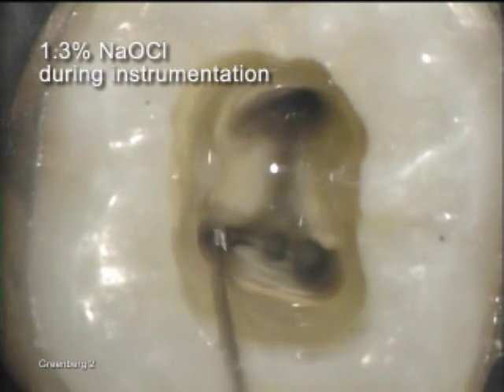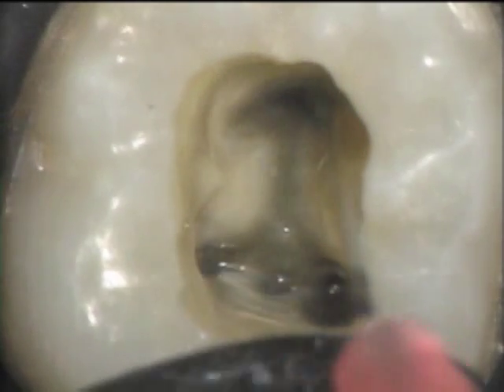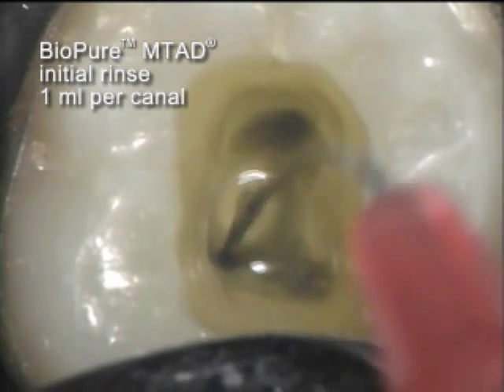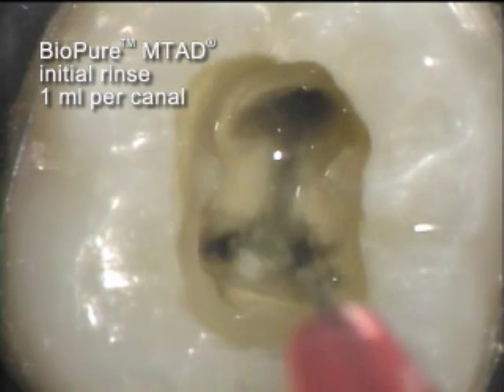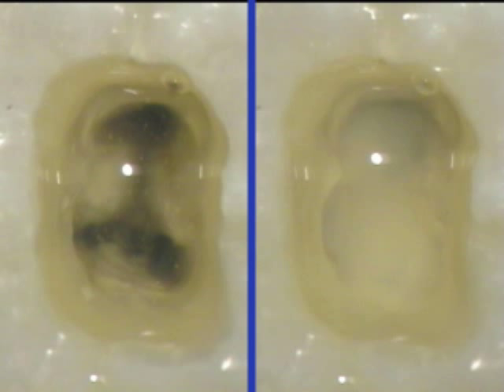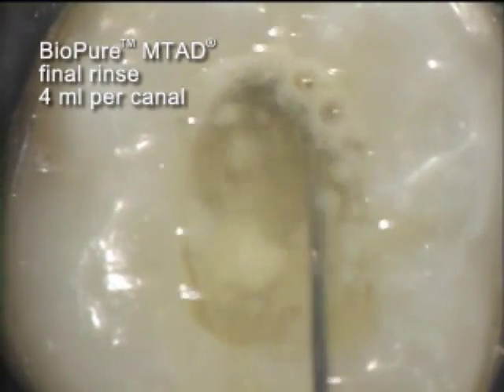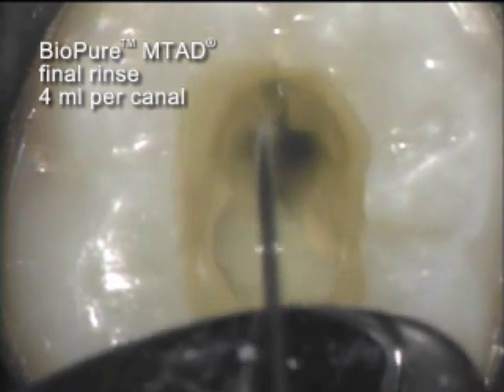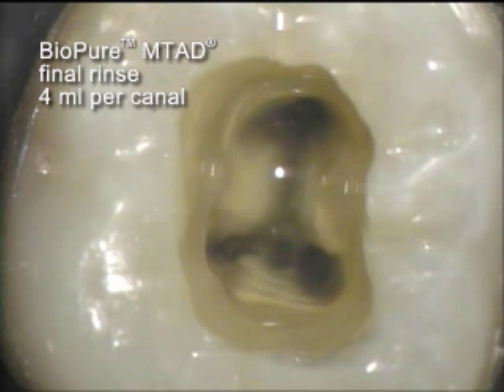Use of BioPure® MTAD® as Irrigant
See effects of BioPure® MTAD® rinse in cleaning - before and after comparison. BioPure is proven to remove smear layer from the coronal third to the apical third, effectively clearing the way for its antibacterial action.